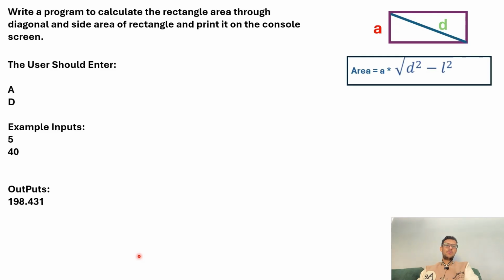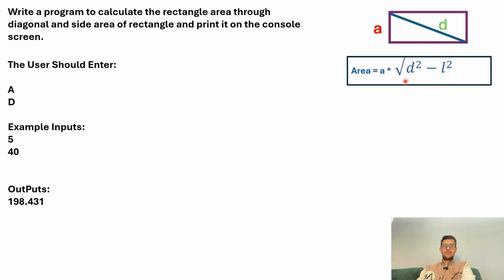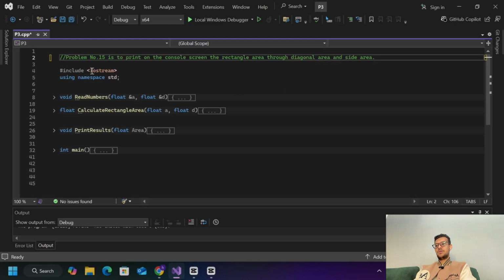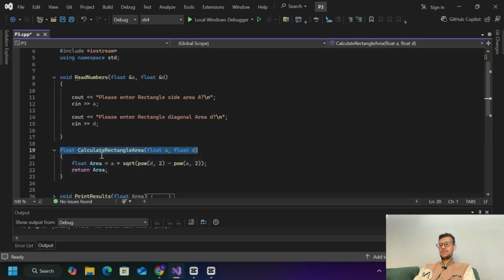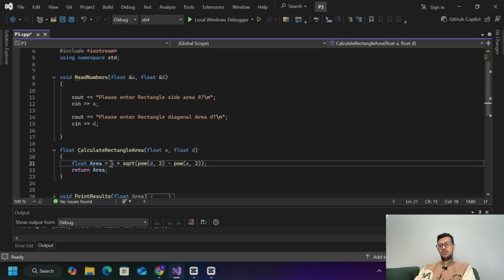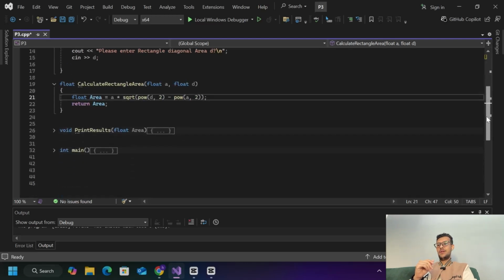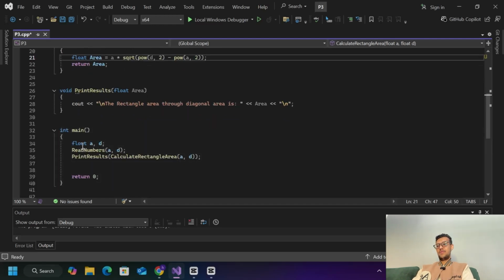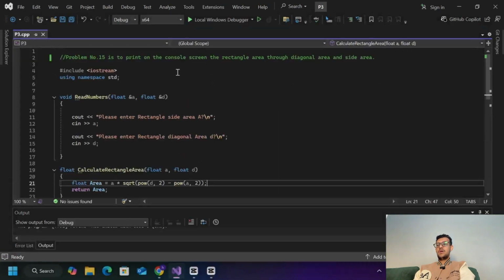How to Find the Area of a Rectangle Using Diagonal and One Side Area in C++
In this C++ problem-solving lesson, you will learn how to find the area of a rectangle using the diagonal and one side length.

This lesson is different from the previous rectangle area lesson because here we do not use width and length directly. Instead, we use one side and the diagonal, then apply the formula to calculate the rectangle area.

In this lesson, you will learn how to:
- Read the rectangle side and diagonal from the user.
- Use a separate function to calculate the area.
- Apply the correct formula step by step.
- Print the final result on the console screen.
- Build the solution using clean logic and simple functions.

This beginner-friendly lesson helps you practice problem solving, formulas, and writing small C++ programs step by step.